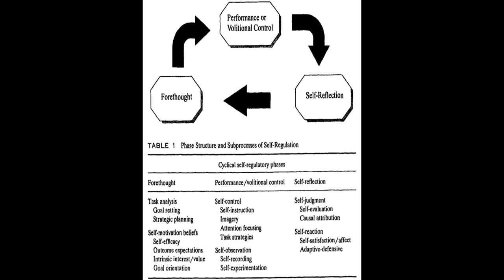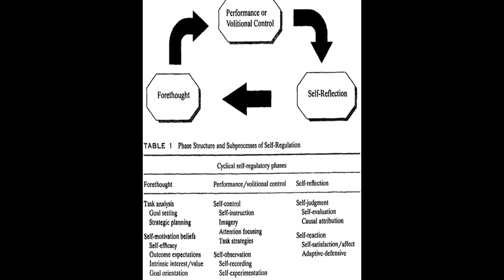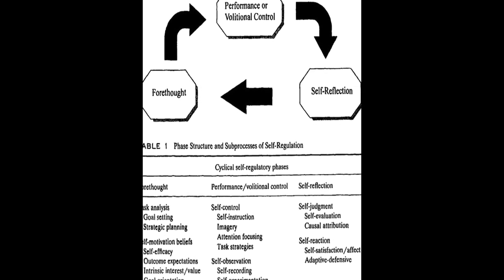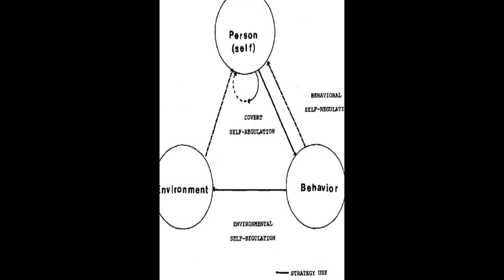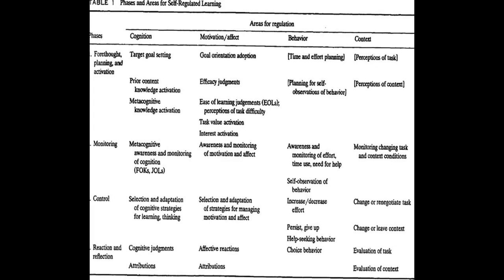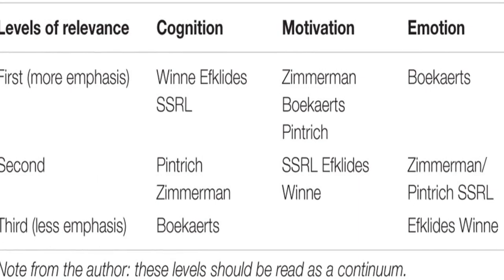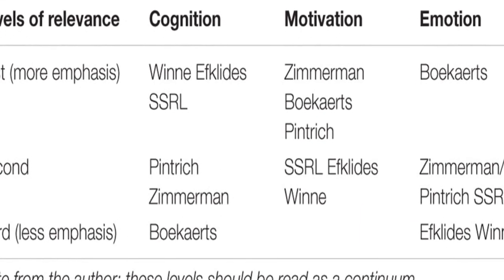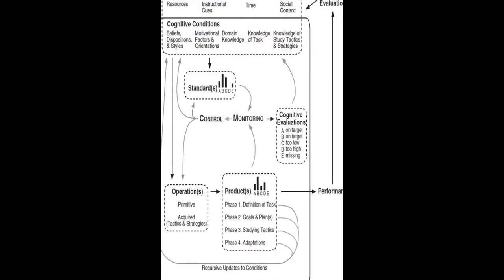A Review of Self-regulated Learning: Six Models and Four Directions for Research | RTCL.TV